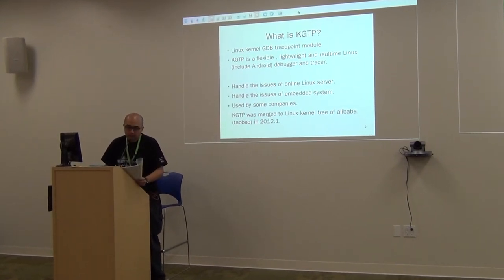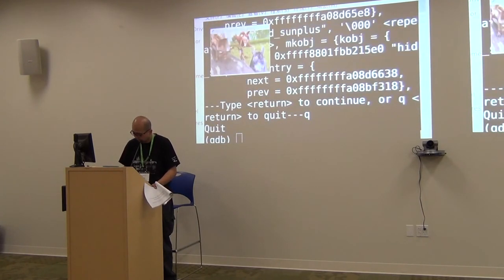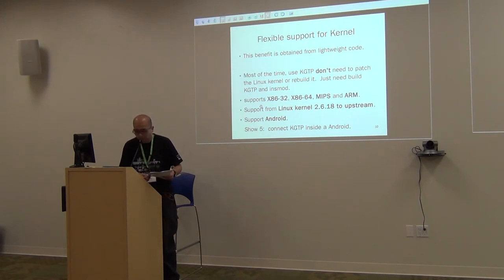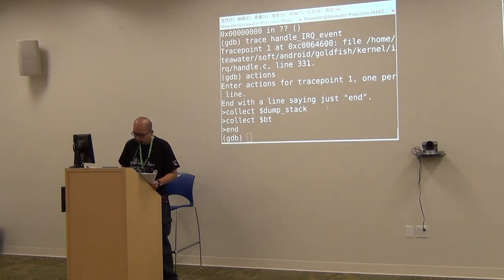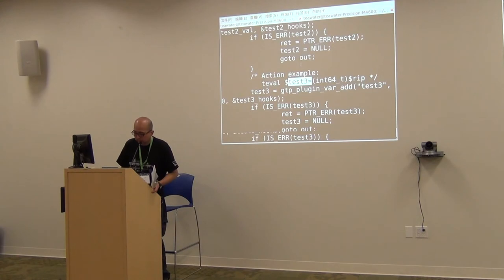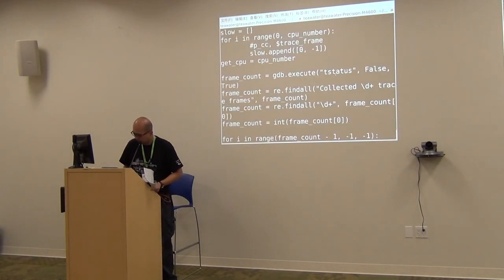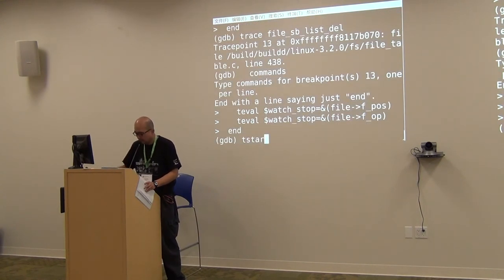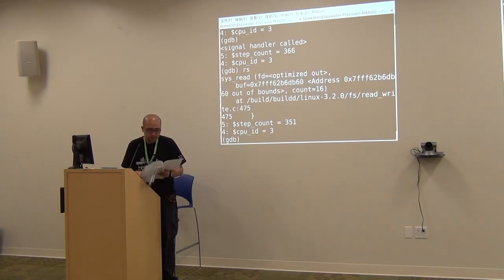Cauldron 2013 - KGTP, a GDB Knife on the Linux Kernel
Presenter: Hui Zhu

Abstract:
KGTP is a flexible , lightweight and realtime Linux debugger
and tracer.
It makes Linux Kernel supply a GDB remote debug interface. Then GDB in
current machine or remote machine can debug and trace Linux kernel and
user space program through GDB tracepoint and some other functions
without stopping the Linux Kernel.
I will do some show about use KGTP debug Linux without stop it.